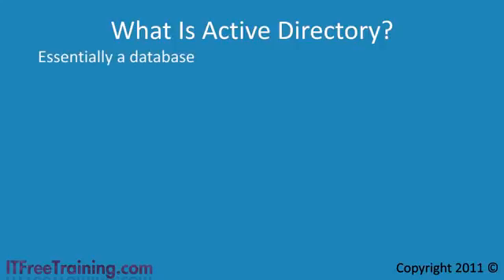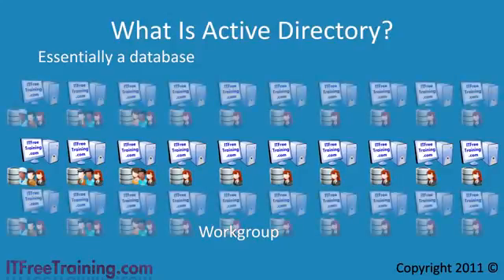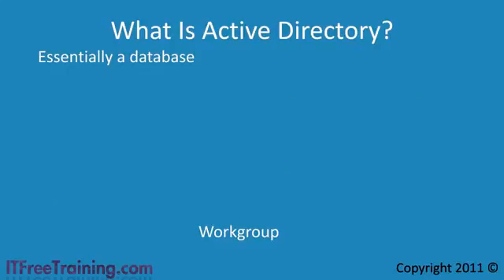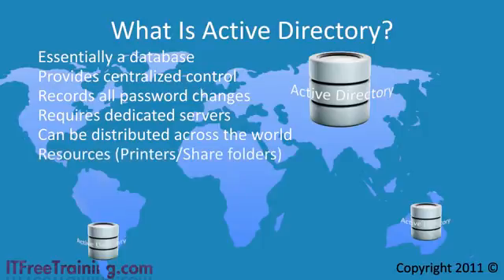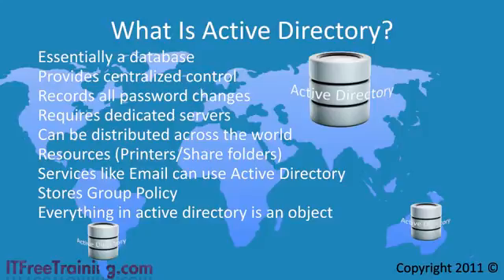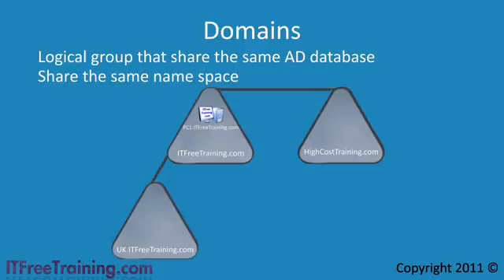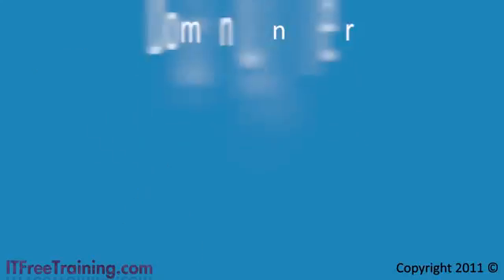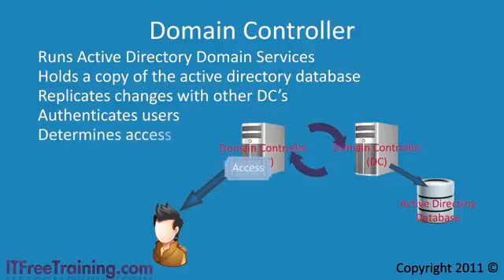MCITP 70 640 Introduction To Active Directory